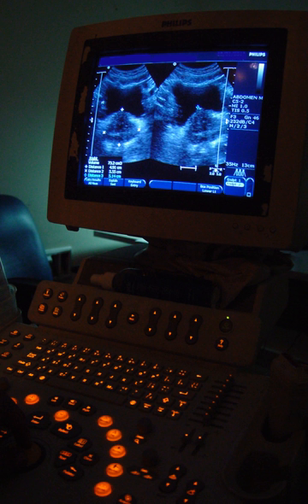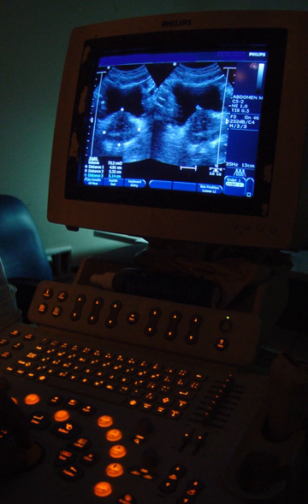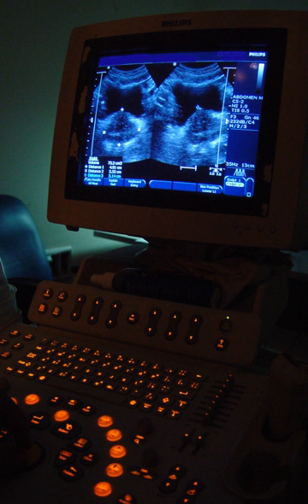Medical electronics | Wikipedia audio article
00:01:49 1 Bioinformatics
00:03:10 2 Biomechanics
00:03:35 3 Biomaterial
00:04:21 4 Biomedical optics
00:04:42 5 Tissue engineering
00:05:46 6 Genetic engineering
00:06:53 7 Neural engineering
00:07:24 8 Pharmaceutical engineering
00:07:59 9 Medical devices
00:10:47 9.1 Medical imaging
00:11:49 9.2 Implants
00:12:38 9.3 Bionics
00:13:44 10 Clinical engineering
00:15:41 11 Rehabilitation engineering
00:17:09 12 Regulatory issues
00:23:25 12.1 RoHS II
00:24:54 12.2 IEC 60601
00:26:12 12.3 AS/NZS 3551:2012
00:27:06 13 Training and certification
00:27:16 13.1 Education
00:32:42 13.2 Licensure/certification
00:35:49 14 Career prospects
00:36:22 15 Notable figures
00:39:50 16 See also

- Socrates

SUMMARY
Biomedical Engineering (BME) or Medical Engineering is the application of engineering principles and design concepts to medicine and biology for healthcare purposes (e.g. diagnostic or therapeutic). This field seeks to close the gap between engineering and medicine, combining the design and problem solving skills of engineering with medical biological sciences to advance health care treatment, including diagnosis, monitoring, and therapy.
Also included under the scope of a biomedical engineer is the management of current medical equipment within hospitals while adhering to relevant industry standards. This involves equipment recommendations, procurement, routine testing and preventative maintenance, through to decommissioning and disposal. This role is also known as a Biomedical Equipment Technician (BMET) or clinical engineering.
Biomedical engineering has recently emerged as its own study, as compared to many other engineering fields.  Such an evolution is common as a new field transition from being an interdisciplinary specialization among already-established fields, to being considered a field in itself. Much of the work in biomedical engineering consists of research and development, spanning a broad array of subfields (see below). Prominent biomedical engineering applications include the development of biocompatible prostheses, various diagnostic and therapeutic medical devices ranging from clinical equipment to micro-implants, common imaging equipment such as MRIs and EKG/ECGs, regenerative tissue growth, pharmaceutical drugs and therapeutic biologicals.